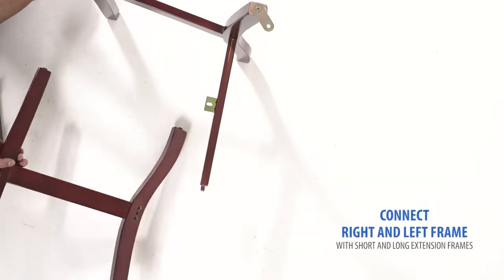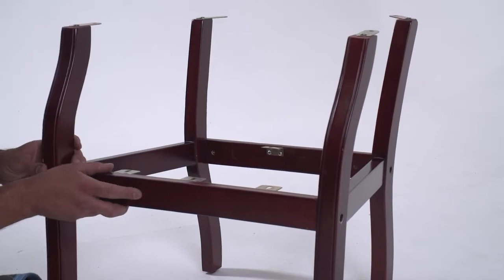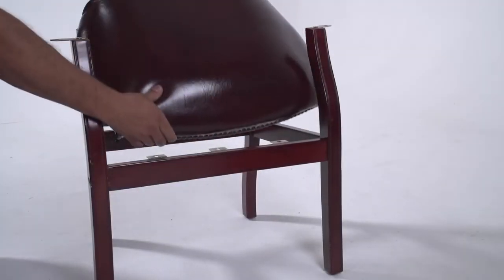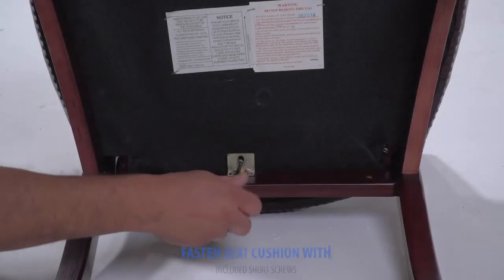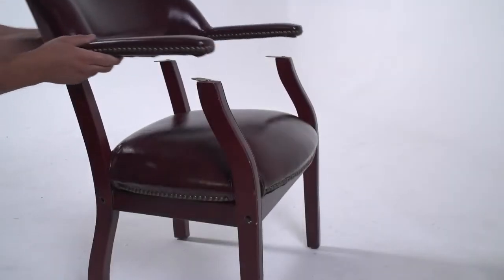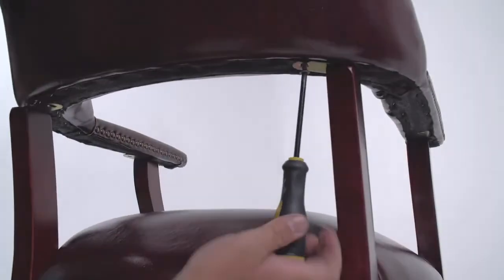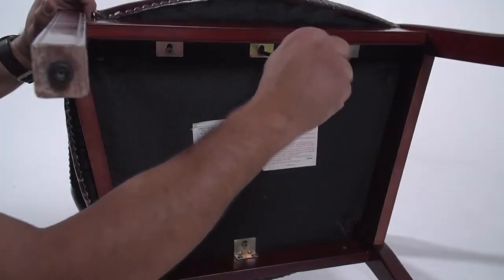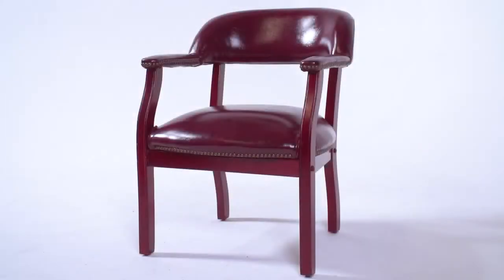American Gaming Supply Boss Captain's guest, accent or dining chair in Burgundy Vinyl Assembly